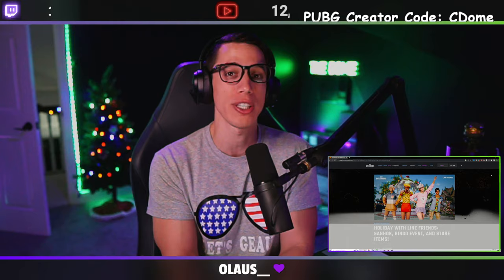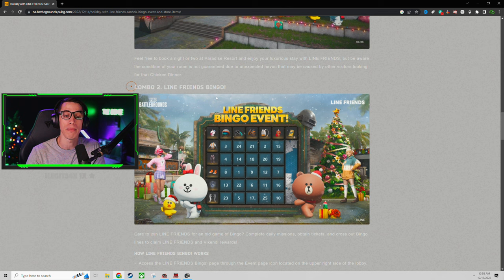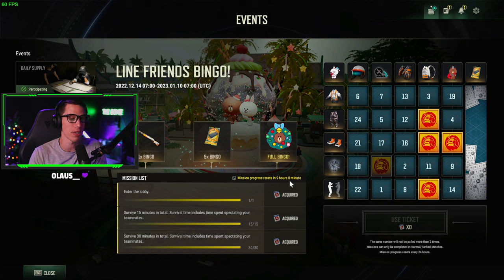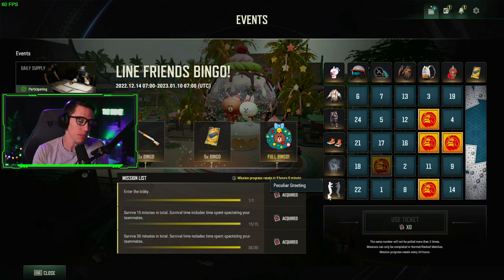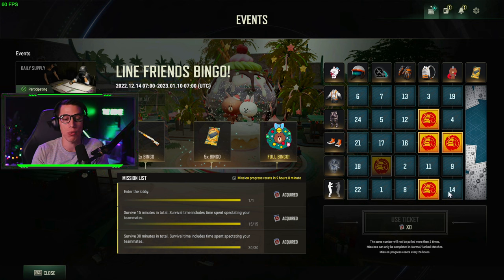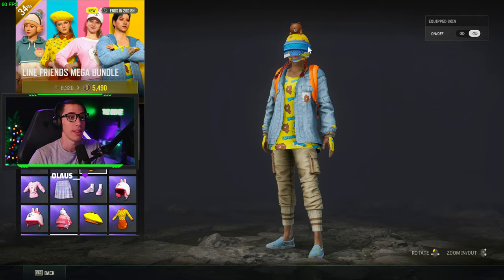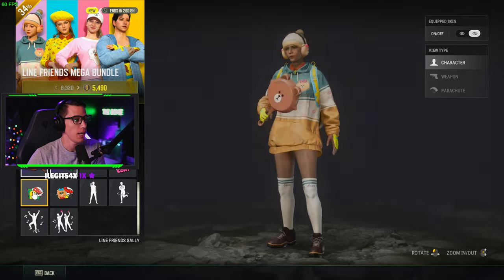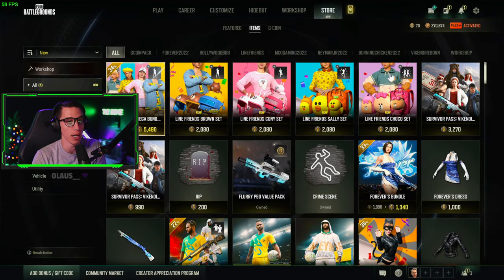PUBG ADDS LINE FRIENDS & FREE SKINS | HOW TO PLAY LINE FRIENDS BINGO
Time Stamps:
0:00 - Use Creator Code CDome
2:00 - Line Friends BINGO
5:00- Line Friends Skins
9:00 - Use Creator Code CDome

PUBG Line Friends
PUBG Line Friends Bingo
How To Play PUBG Bingo
PUBG Free SKins
PUBG Update 21
PUBG 4K
PUBG VIKENDI
PUBG VIKENDI REBORN
PUBG NEW UPDATE
NEW PUBG UPDATE
PUBG CONTRABAND
PUBG PROGRESSIVE SKIN
PUBG COLORED SMOKE GRENADE
PUBG SMOKE GRENADE

 pubg xbox series x pubg xbox series s pubg ps5 pubg console pubg kiki pubg kiki airboat pubg workshop

 pubg update 21 leaks pubg season 21.1